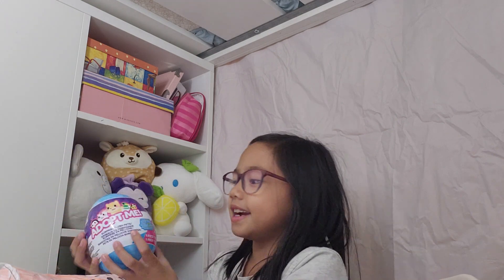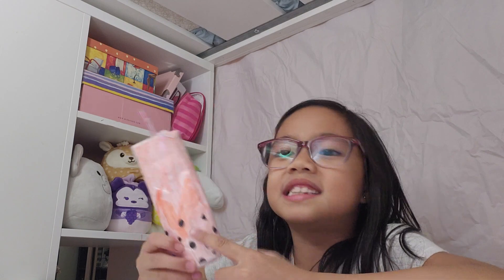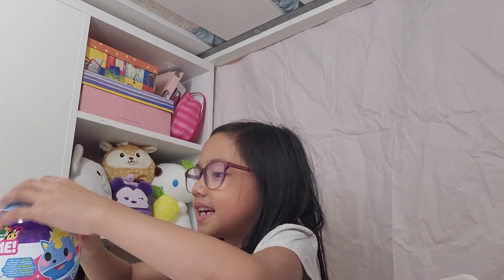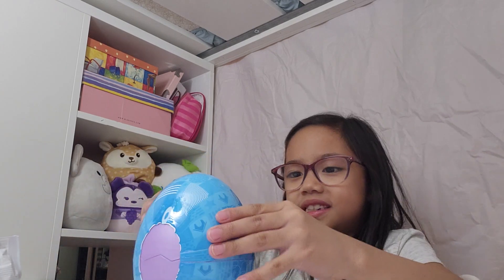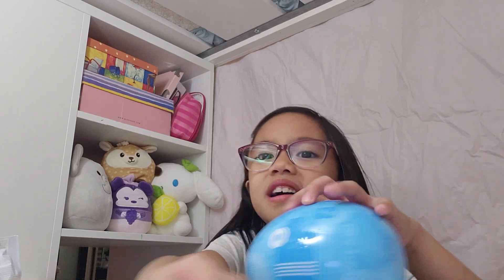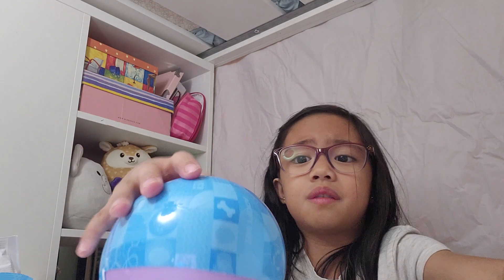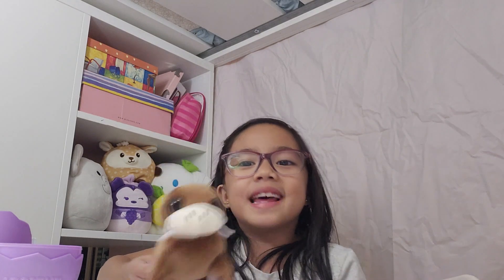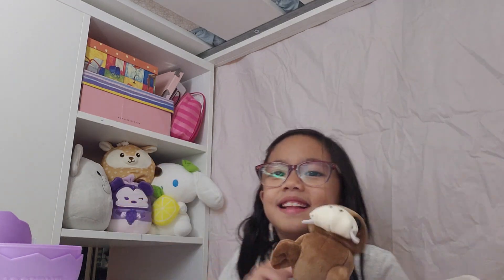Unboxing of Adopt Me Plushh